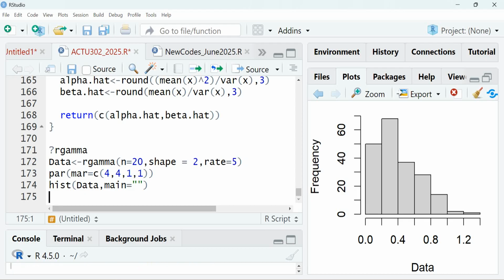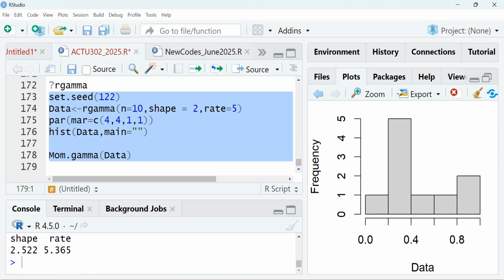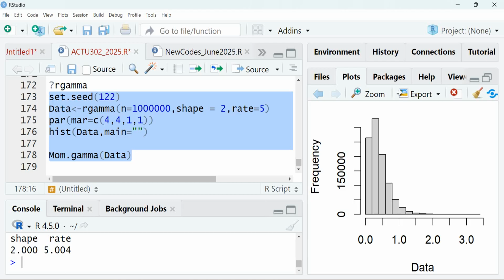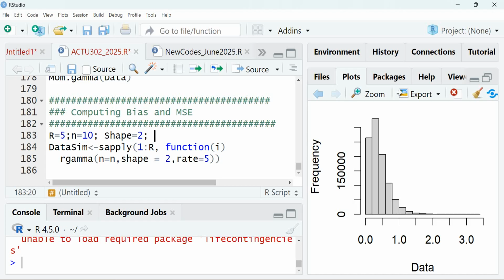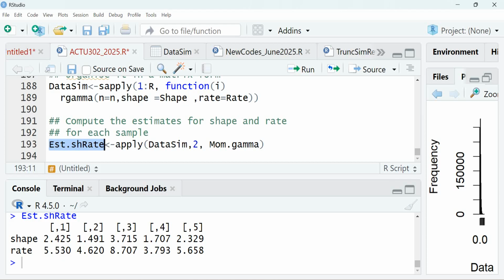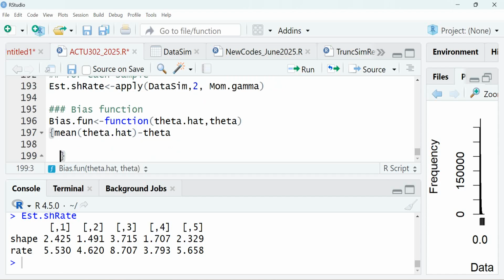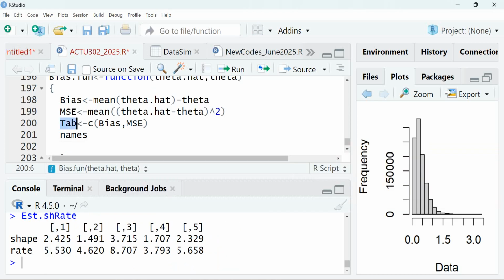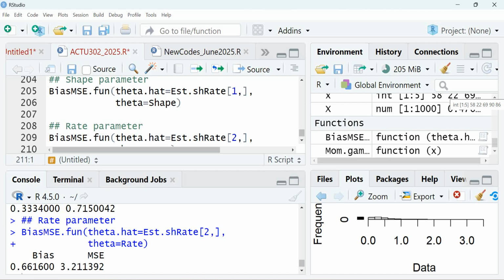ACTU302_2025_Lecture 6: Bias MSE